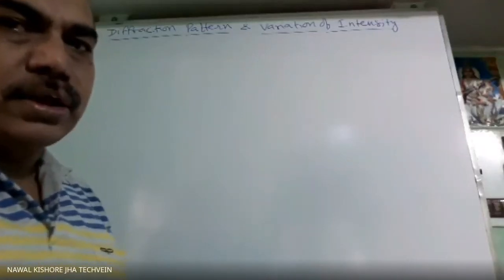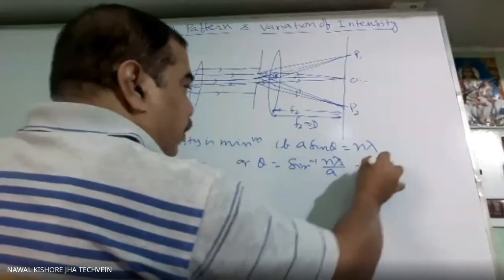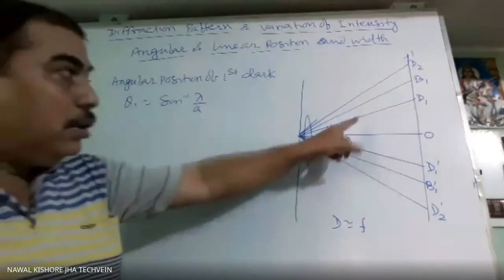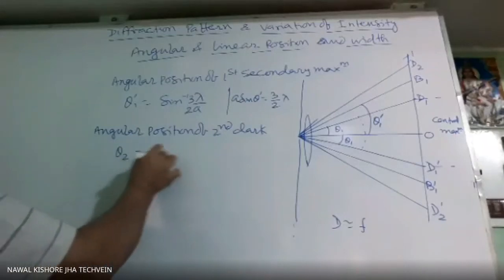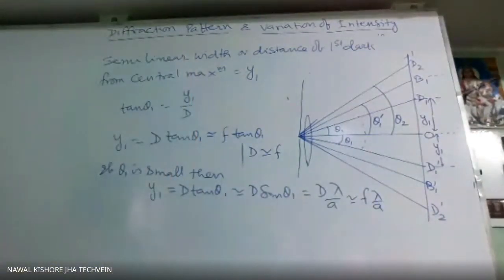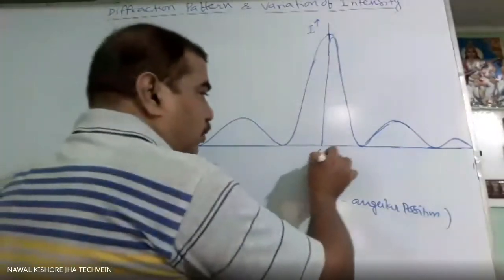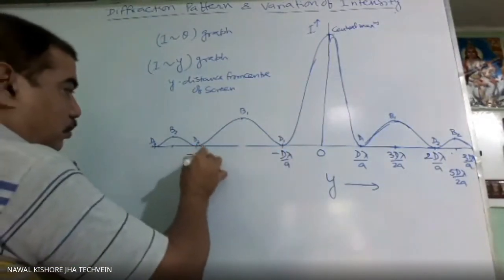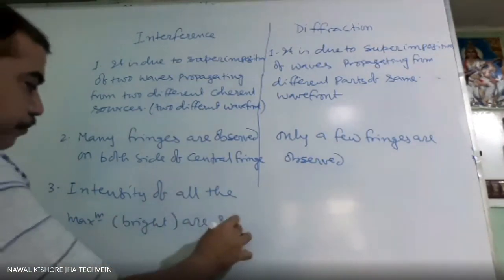Online class of 04 09 cl12 Diffraction of light part ii.